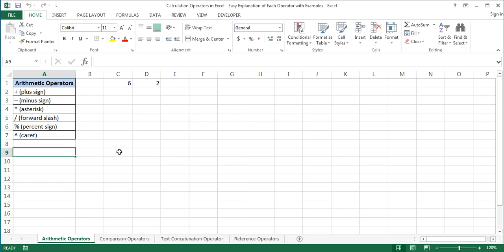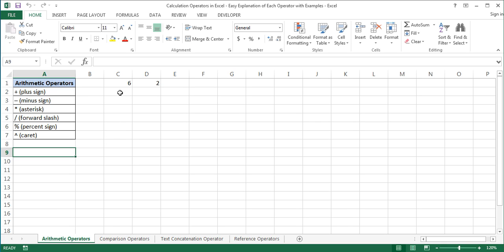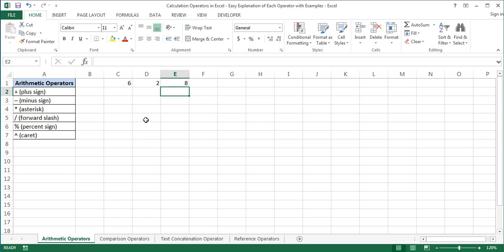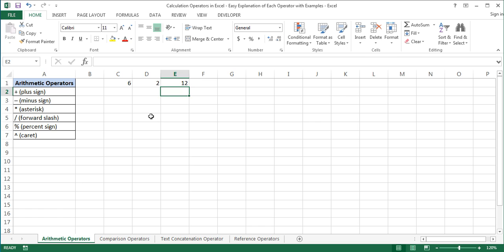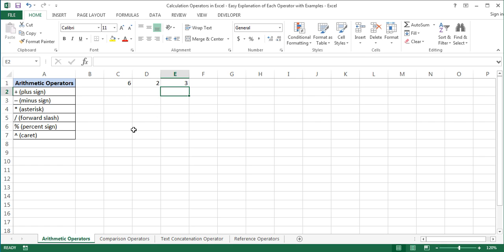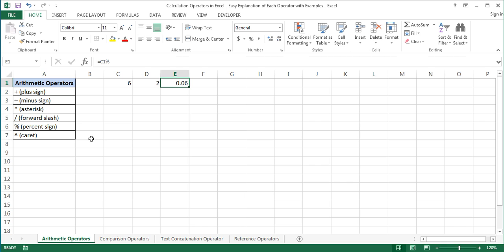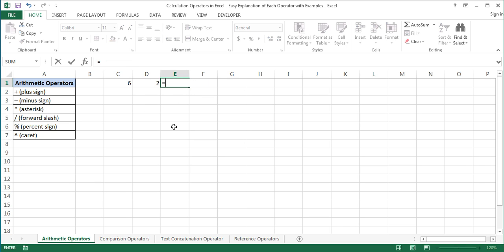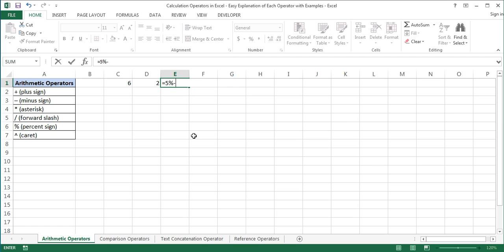Arithmetic Operators in Excel - Easy Explanation of Each Operator with Examples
Arithmetic operators in Excel perform basic arithmetic operations, such as addition, subtraction, multiplication, etc. There are 6 arithmetic operators in Excel: plus sign (+), minus sign (-), asterisk (*), forward slash (/), percent sign (%) and caret (^).

In this tutorial, you'll learn about arithmetic operators in Excel and see how they are used in formulas.